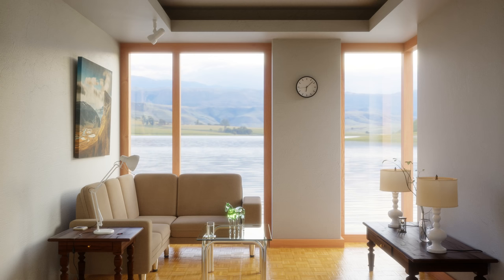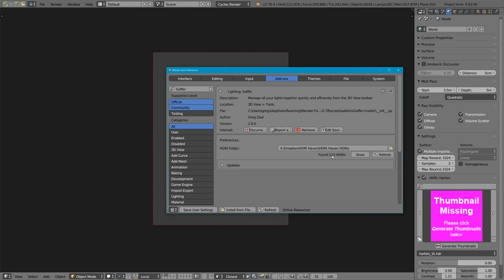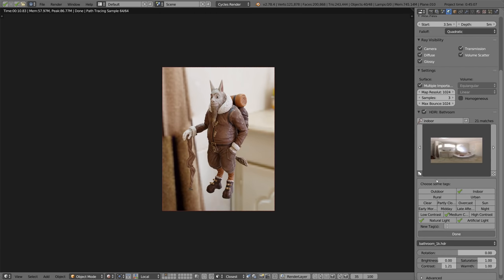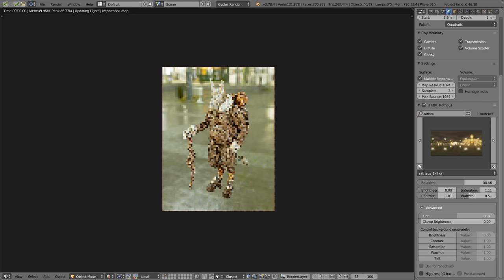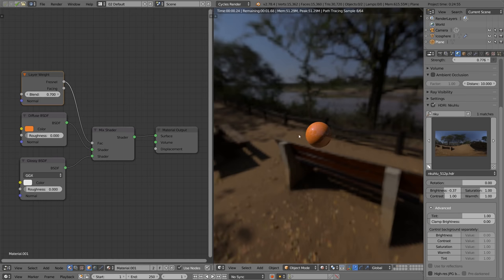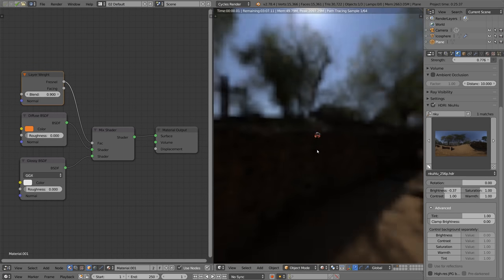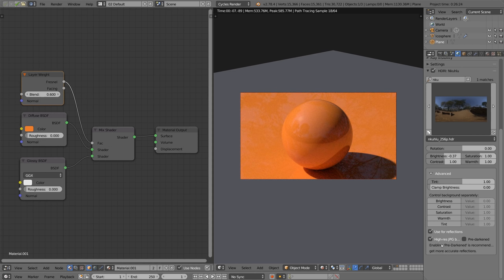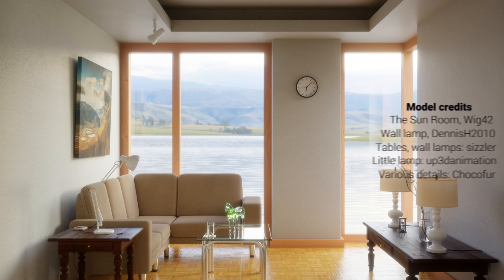What's new in Gaffer v3.0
Gaffer is my lighting manager add-on for Blender. This new version adds a bunch of tools for using HDRIs more quickly and efficiently so you don't need to fiddle with nodes or wait for thumbnails in the file browser to load.

It's designed to work with all HDRIs from all over the internets, or whatever you have on your hard drive. Just select the top folder and it'll figure out how the various files go together (e.g. different resolutions of the same HDRI, blurred versions, etc.).